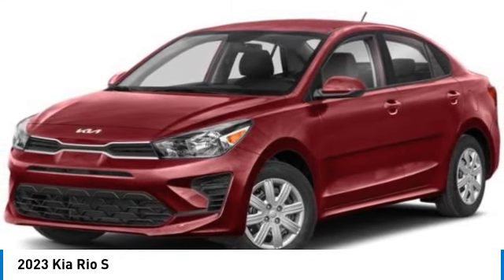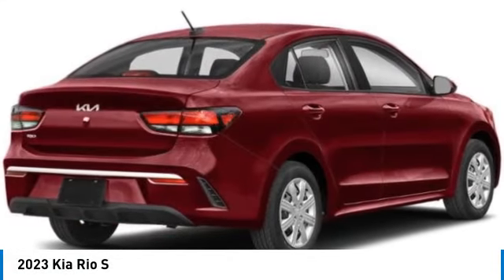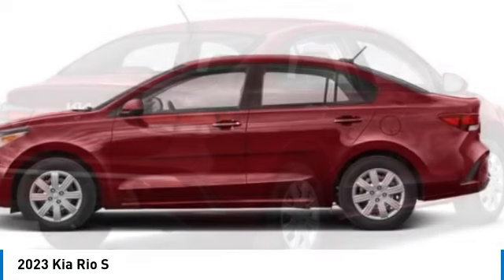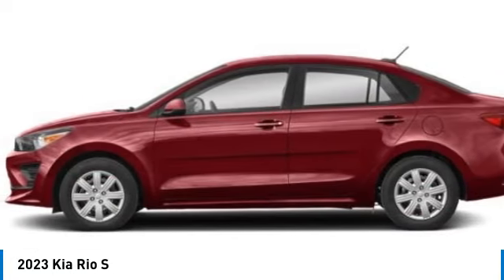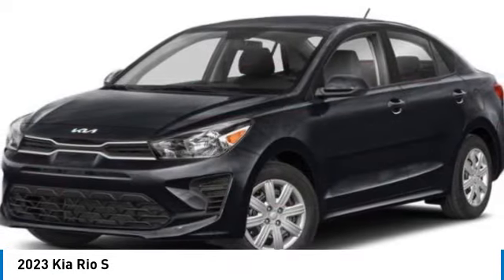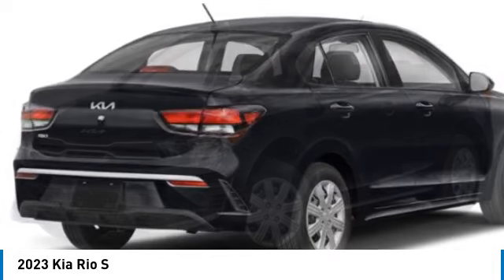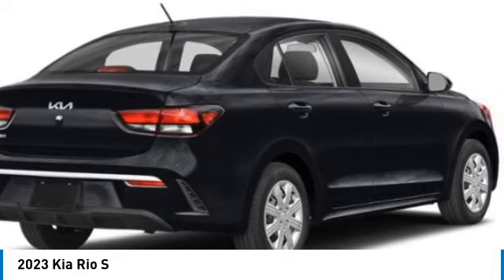2023 Kia Rio near me Hollywood,Pembroke Pines,Davie,Fort Lauderdale FL RI612418 RI612418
Currant Red New 2023 Kia Rio near me Hollywood,Pembroke Pines,Davie,Fort Lauderdale FL at Hollywood KIA.

Hollywood KIA
6011 Pembroke Rd

2023 KIA RIO Hollywood, FL
Stock# RI612418

Hollywood Kia
6011 Pembroke Rd

Currant Red 2023 Kia Rio S FWD CVT 1.6L 4-Cylinder Fully Detailed, Black Cloth.